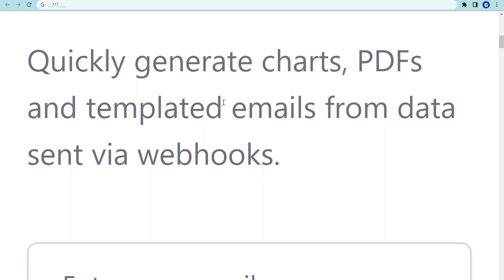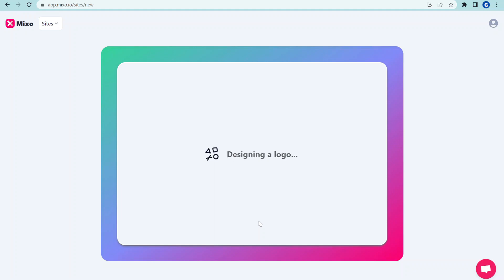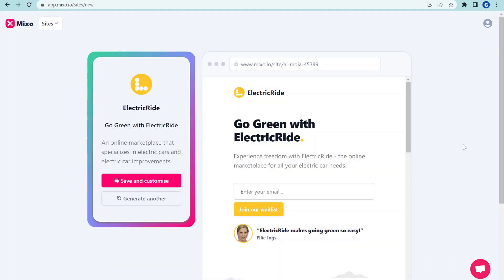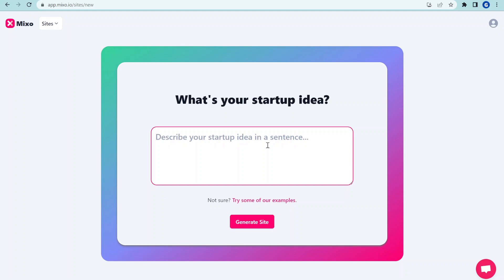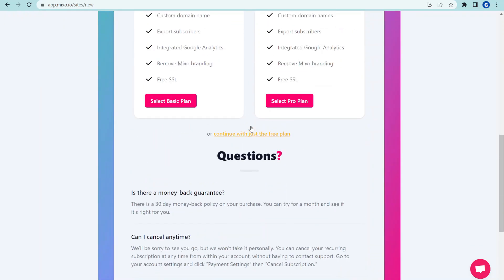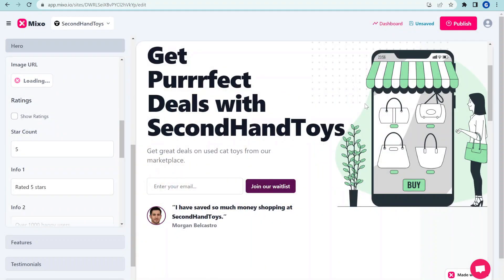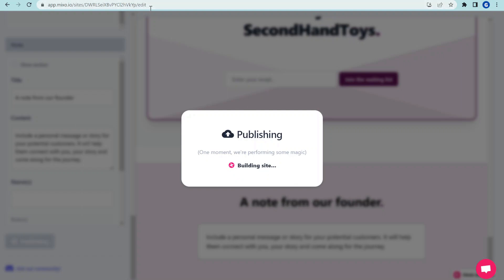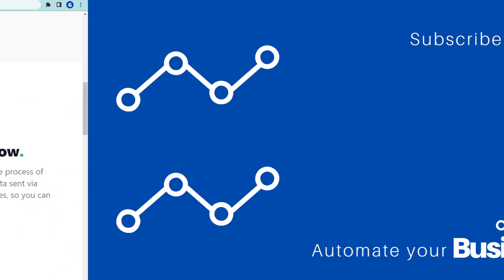Impossible!!! Landing page in 30 seconds? This AI page generator is 🤯💣💥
Mixo is an AI-based landing page generator that uses cutting-edge technology to create high-converting landing pages in minutes. With Mixo, you can easily create and customize landing pages for your website or online business without any coding or design skills.

The platform uses advanced algorithms to generatee a landing page, logo and product name based on your startup idea. With Mixo, you can create high-quality landing pages quickly and efficiently, allowing you to focus on growing your business.

Details of the video:
00:00 - Introduction
01:11 - Testing idea for car marketplace
03:20 - Website for a personalized gift baskets
05:10 - Editing the website
08:04 - Publishing the website